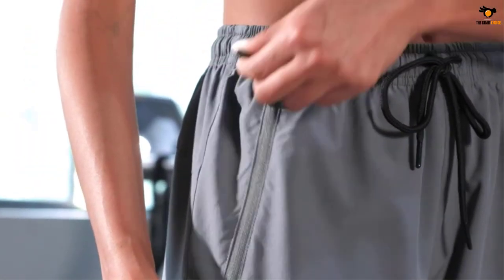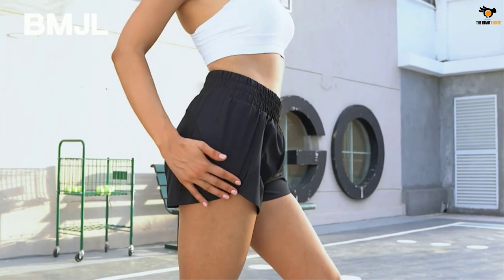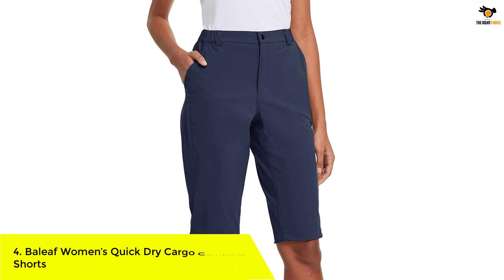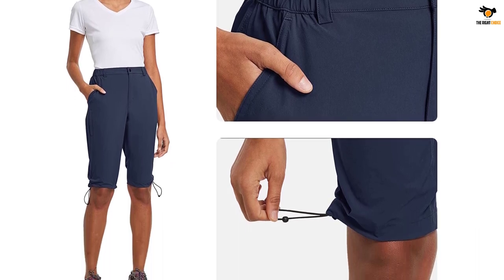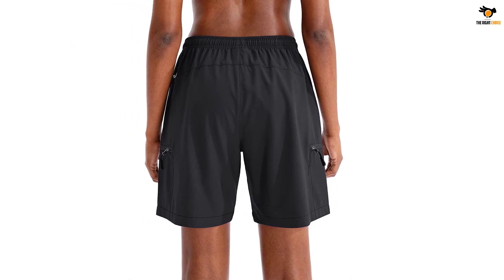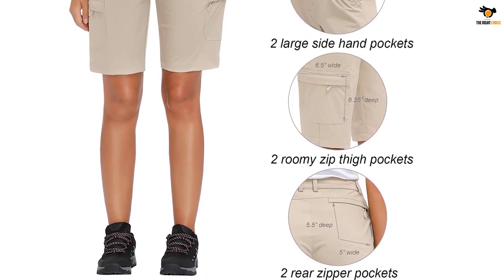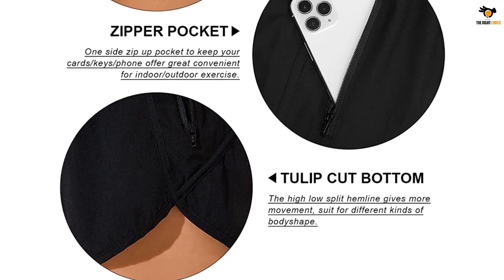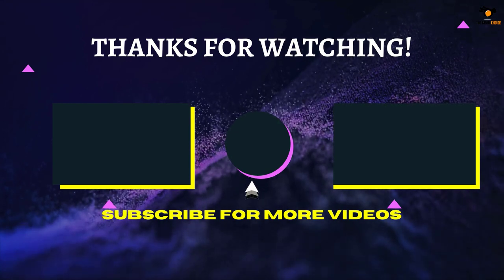The 5 Best Hiking Shorts For Women In 2023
☛ All The Links to Best Hiking Shorts For Women listed in this Video:-

►5. BMJL Women’s Running Shorts.

► 4. Baleaf Women’s Quick Dry Cargo Camping Shorts.

► 3. Santiny Women’s Hiking Cargo Shorts.

► 2. Libin Women’s Lightweight Hiking Shorts.

►1. Blooming Jelly Women’s High Waisted Running Shorts.